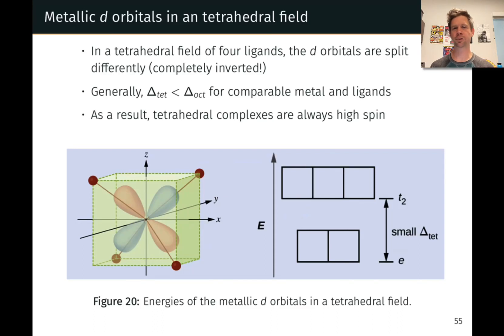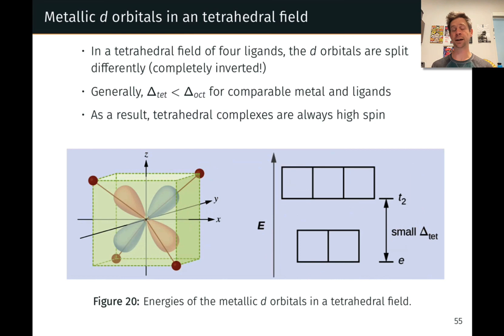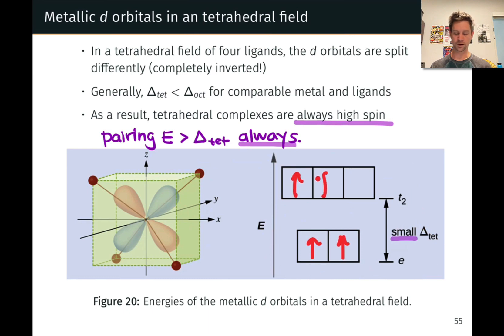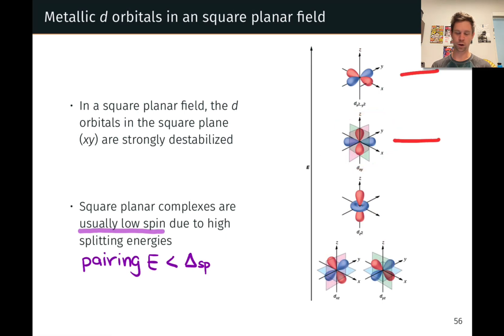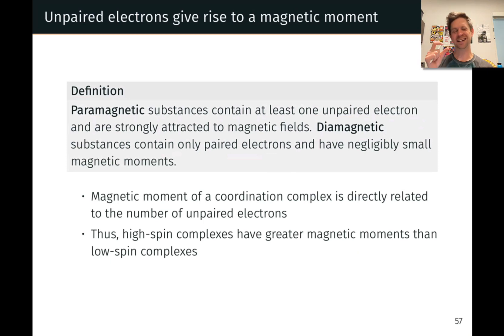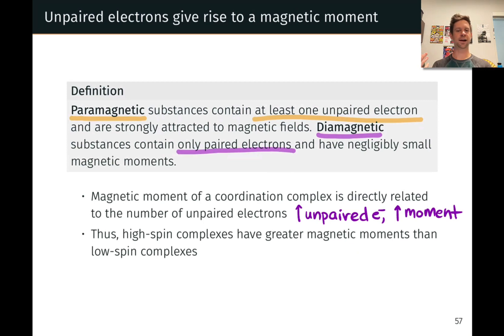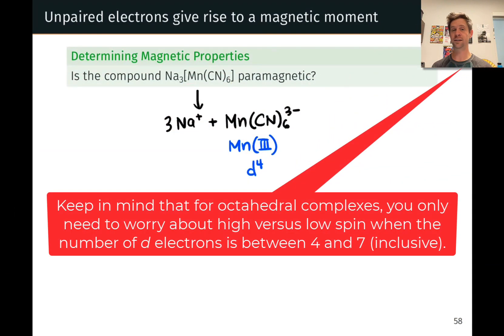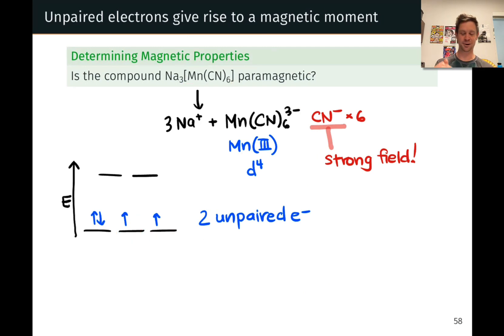Magnetic Properties of Transition Metal Complexes | OpenStax Chemistry 2e 19.3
00:00 d Orbitals in a Tetrahedral Field
02:08 d Orbitals in a Square Planar Field
03:29 Paramagnetic and Diamagnetic Substances
05:23 Practice Determining Magnetic Properties